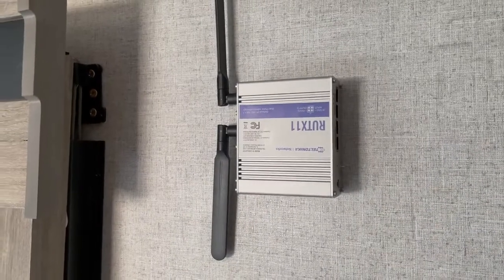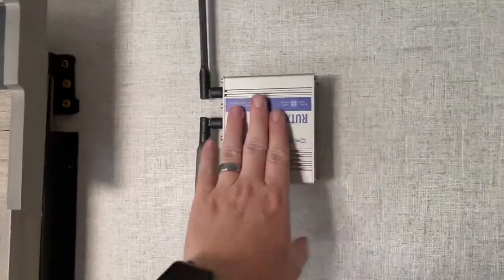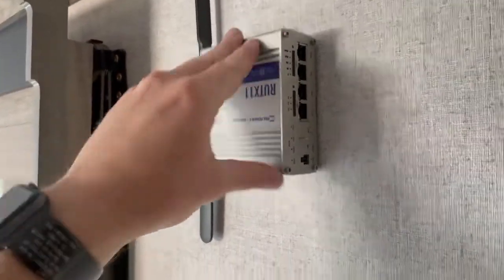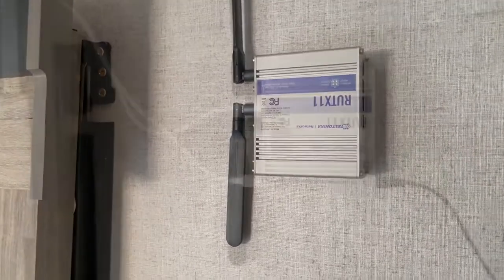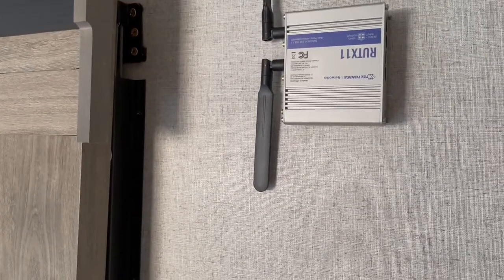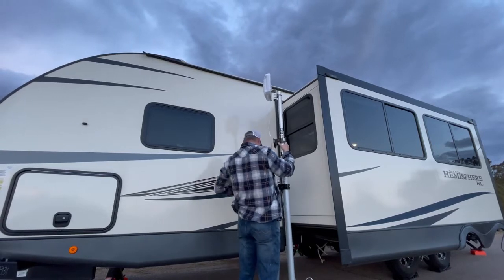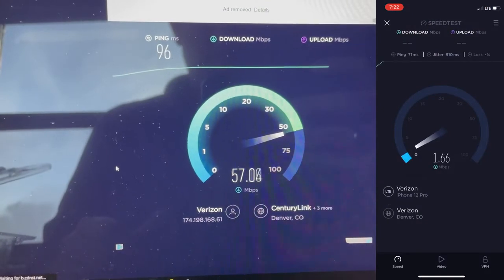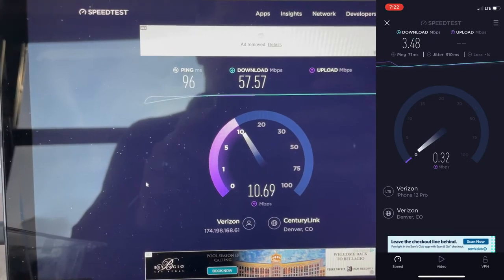RUTX11 Cellular Router and Poynting Directional Antenna | Installation and Speed Test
Showing where we installed the RUTX11 Cellular Router and installation of the Poynting Directional Antenna.  Did they both work?  Check out this video for a quick recap using the router and antenna.

FYI...I bought these at MobileMustHave.com

0:00 Router Location
0:54 Antenna Installation
3:31 Speed Test